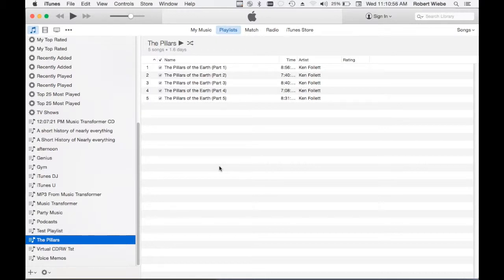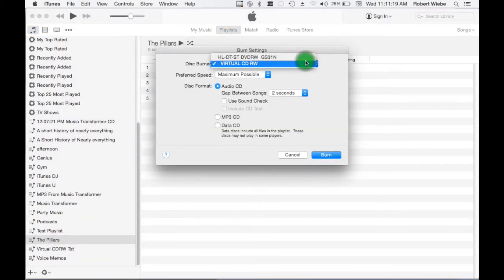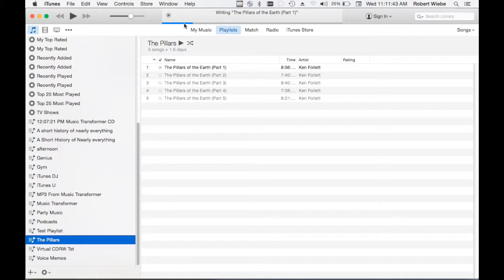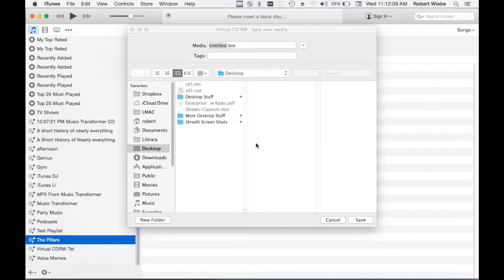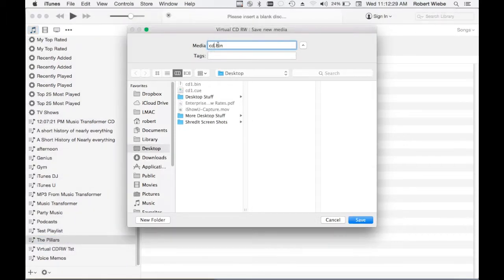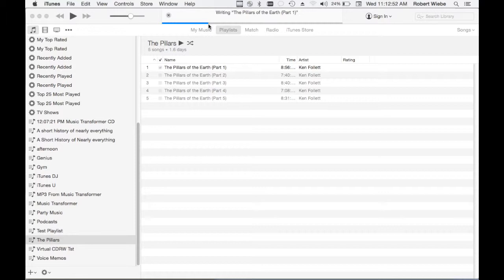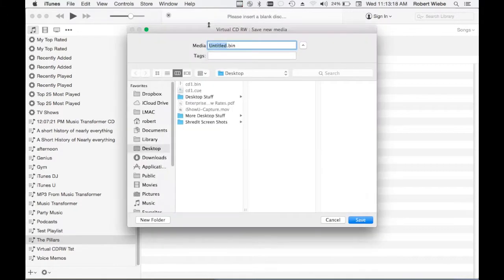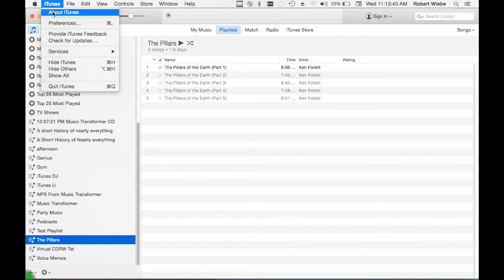Burn an iTunes playlist to multiple Virtual Audio CDs with Virtual CD RW Mac | “Burn” Fast and Easy!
This video shows you how to burn a playlist that spans multiple Audio CDs using Virtual CD RW on Mac.

If your Mac doesn’t have a CD drive, how can you use an app that burns to CD? You can’t use a disk image (.dmg) file instead because it won’t appear to be inserted in a real optical drive to your Mac. You could use an external CD drive or a USB Thumb Drive, even though they are much slower than an internal CD drive. Or, you could save time by using a virtual CD app, the FAST and EASY way! Virtual CD RW is an easy to use, virtual CD drive for Mac that looks exactly like a CD drive to your Mac and to all apps running on your Mac but burns to a virtual CD instead of a real one. And because it stores the virtual CD data in a file on your hard drive, it’s much faster than any actual CD drive. Best of all, No additional hardware is required!

🔥 GET YOUR VIRTUAL CD DRIVE
Getting started with Virtual CD-RW Mac